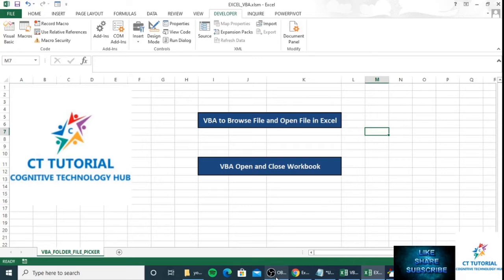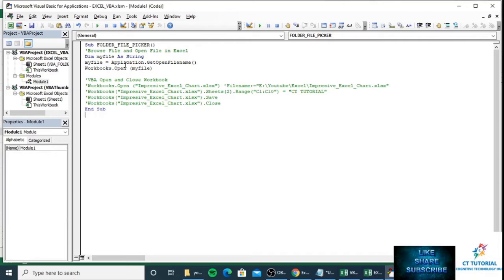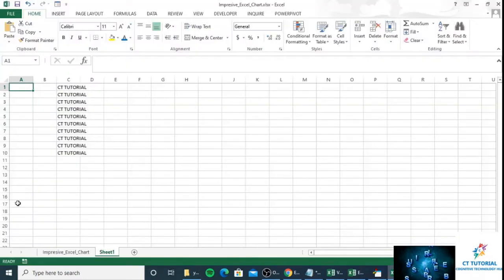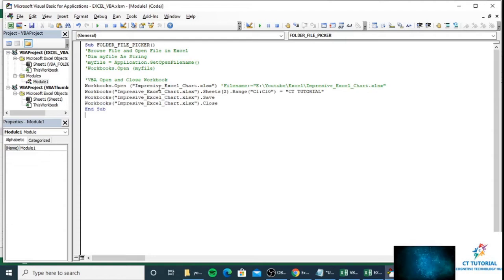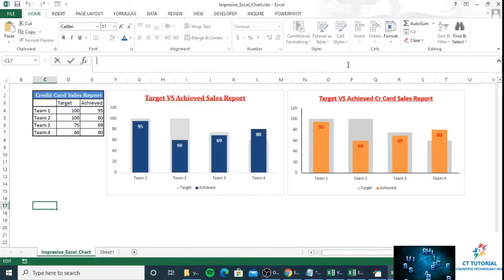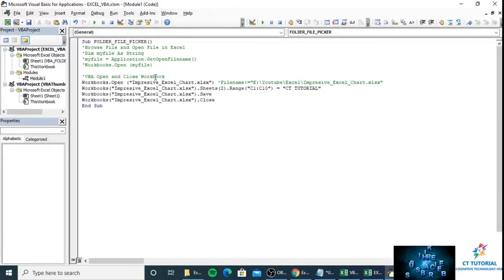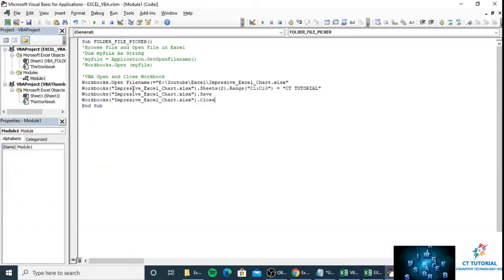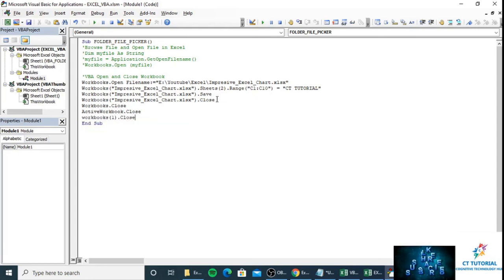Excel VBA- Open and Close Workbook ||VBA to Browse File and Open File in Excel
This Example explains how to Browse a file, open the selected file, Write something, save the file, and finally close the file using simple VBA Code in Excel.